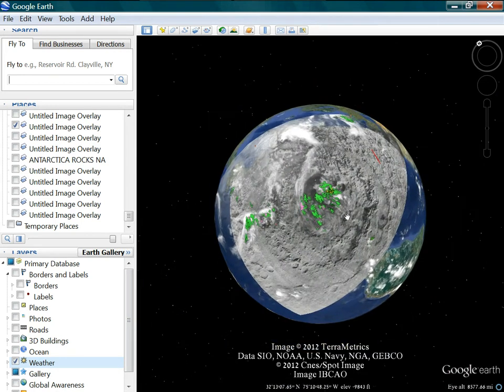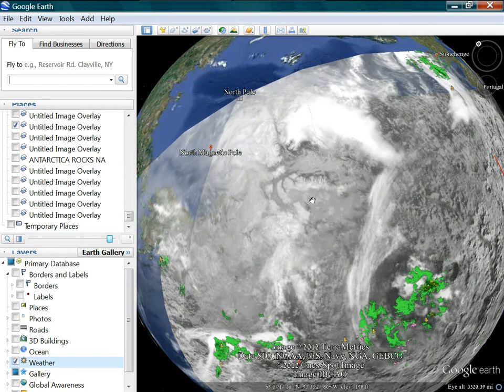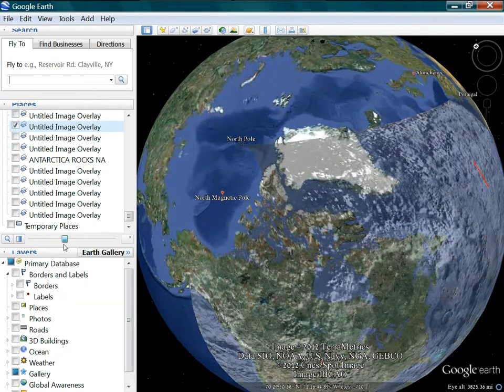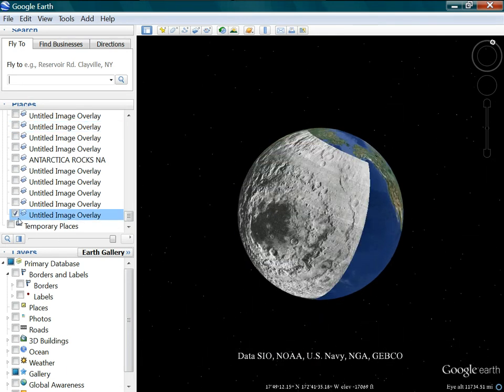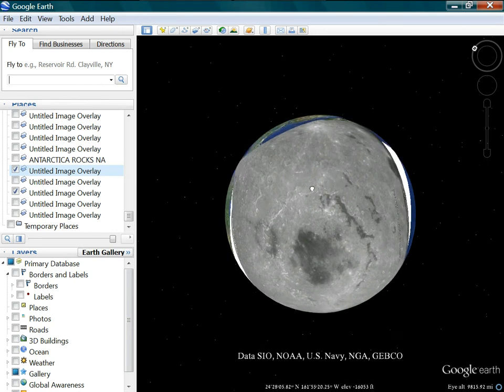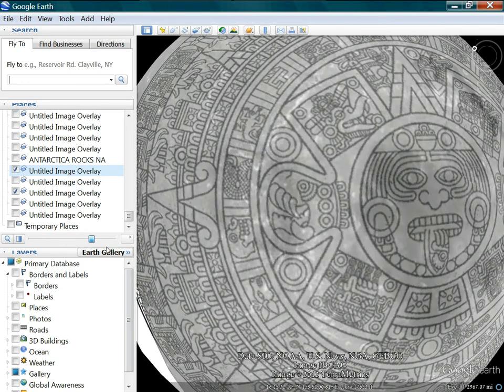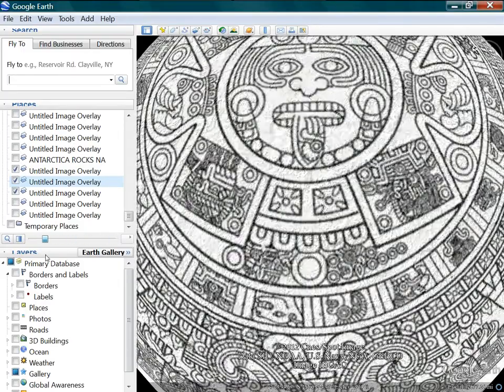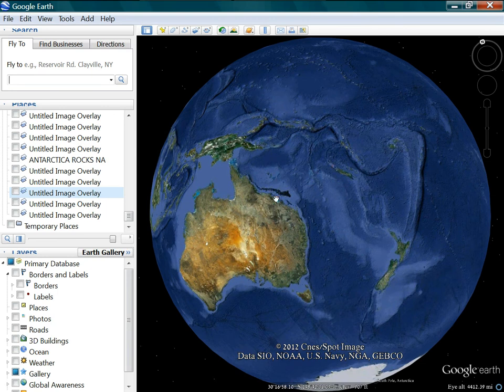Remnants of Hurricane Sandy Sitting in a Hole, Created by the Moon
This crater, Mare Orientale, is reversed and overlaid over the Earth. Let me point out, that I aligned this crater using the weather pattern of the Super Storm.  As you can see, the weather is sitting in the center of the impact, and the surrounding weather conforms to the shapes of the crater. This is a very accurate alignment, just one of the many I have done, and shown on my channel.